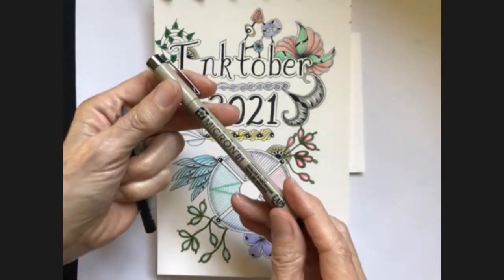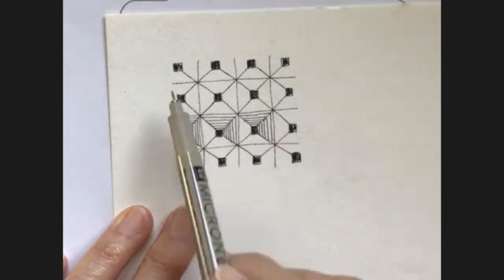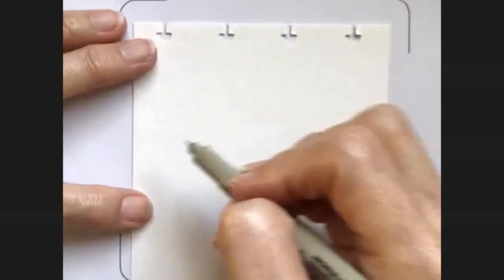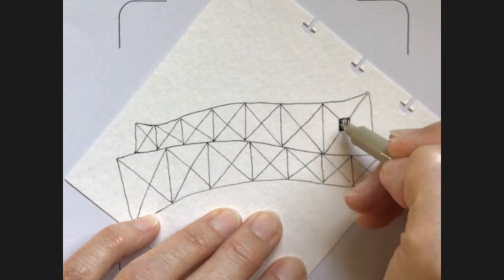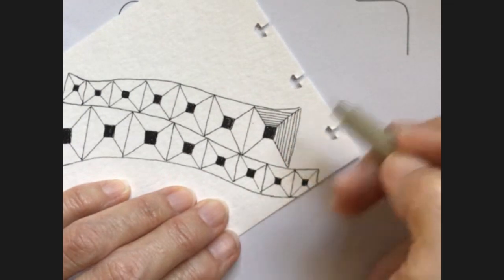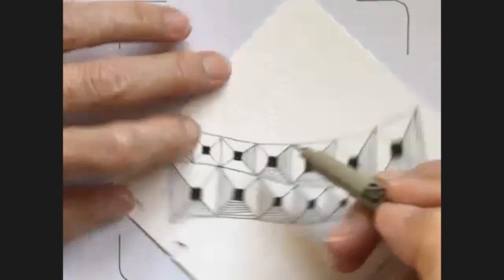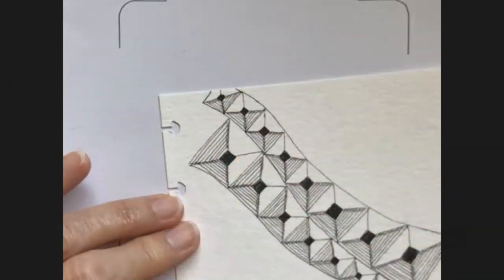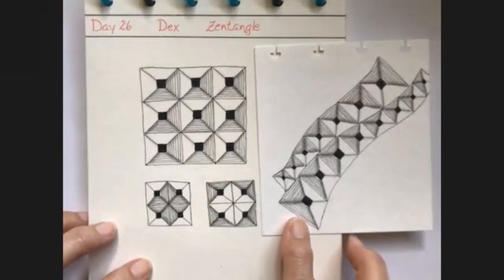Inktober Tangles 2021 Day 26 Dex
This is Day 26 of the Inktober Tangles for 2021 and the pattern is Dex by Zentangle, Inc.

Heidi Kay CZT has shared some ideas for Inktober strings to display your tangles

The full list of Inktober 2021 Tangle patterns and links to each step out are available